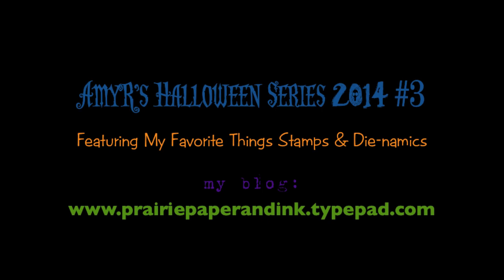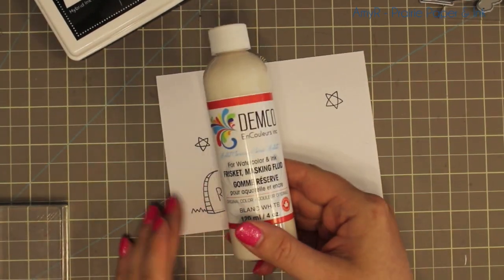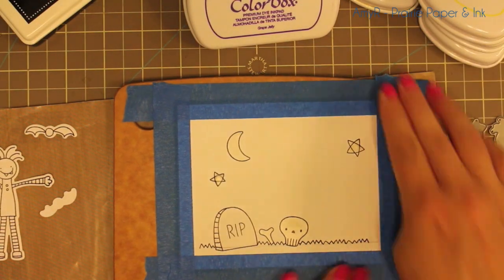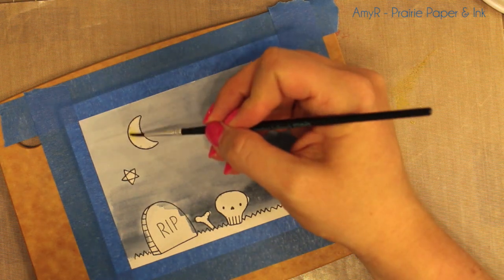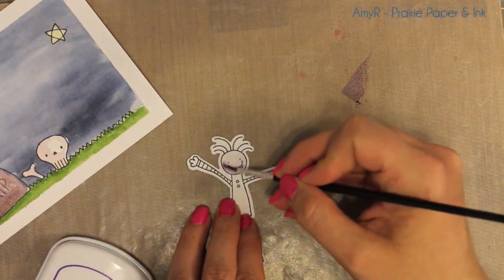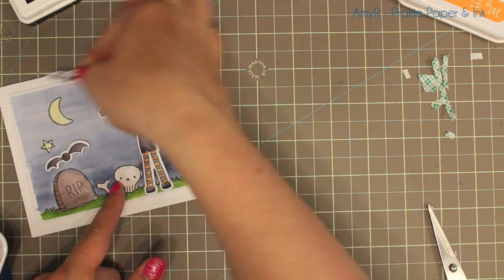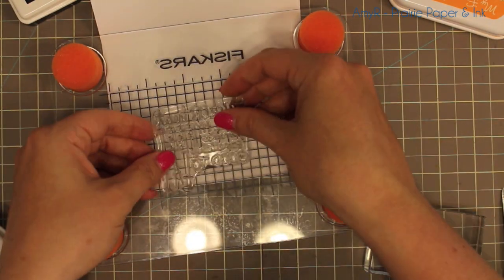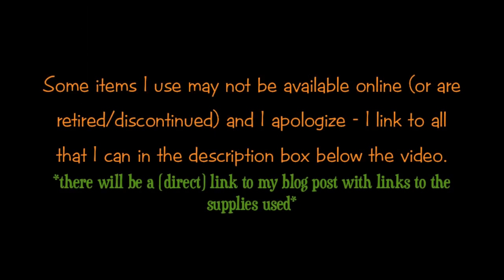AmyR's Cardmaking Halloween Series #3 2014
For links to all the supplies used and more info check out my blog post